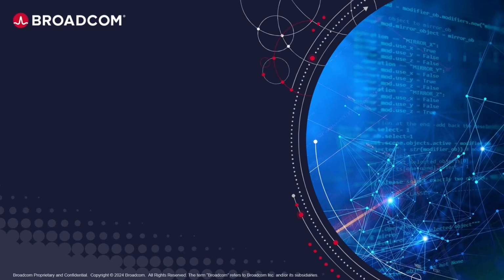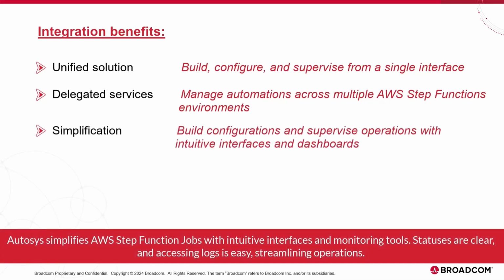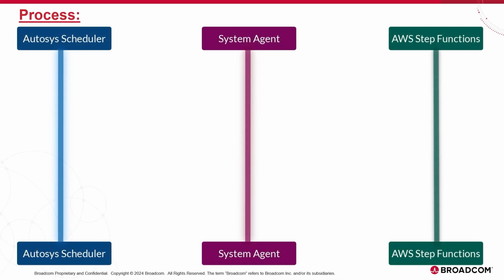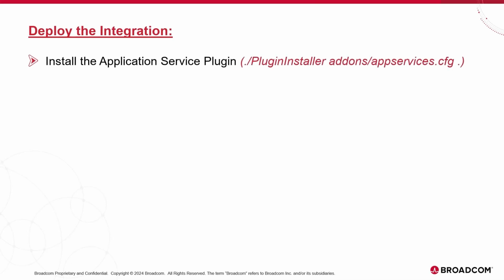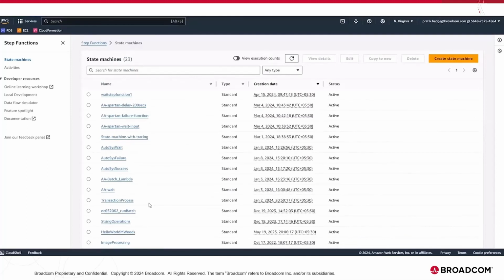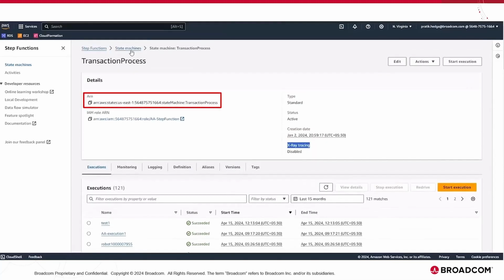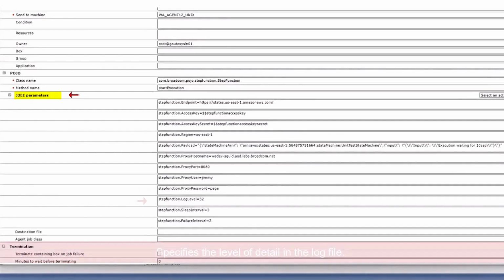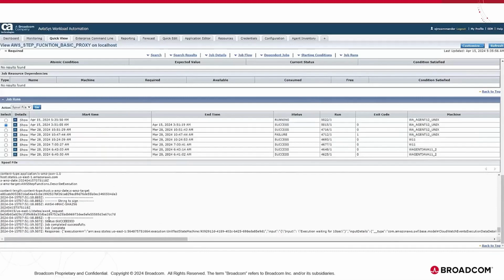AutoSys Cloud Integration with AWS Step Functions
This video highlights the benefits of integrating AutoSys with AWS Step Functions. It explains the components and offers a step-by-step installation, configuration, and usage guide.